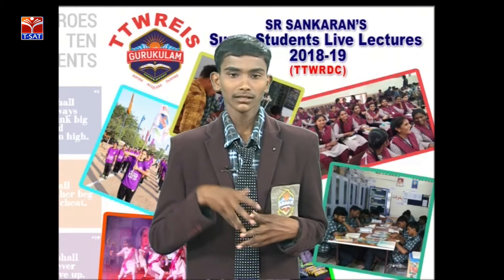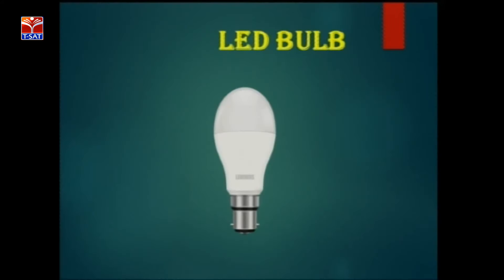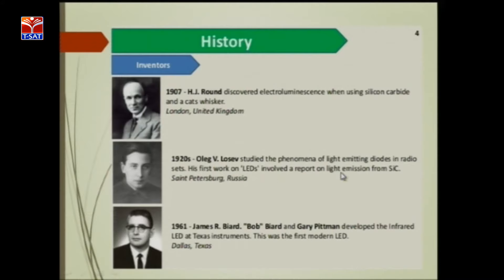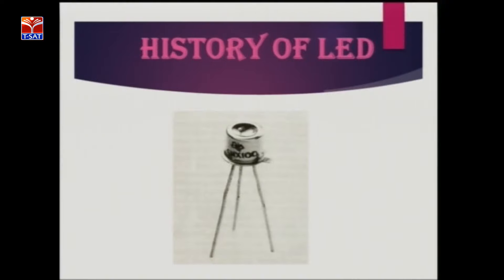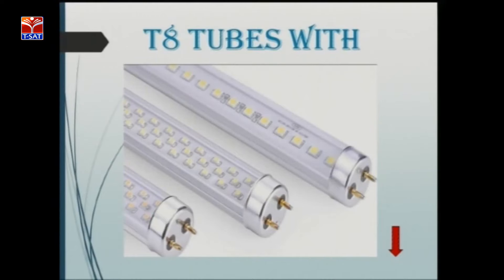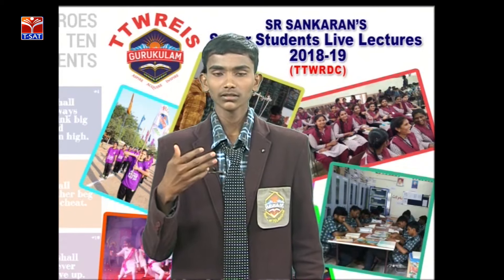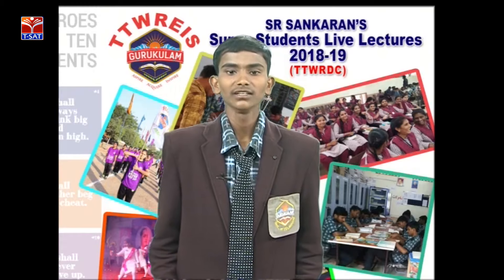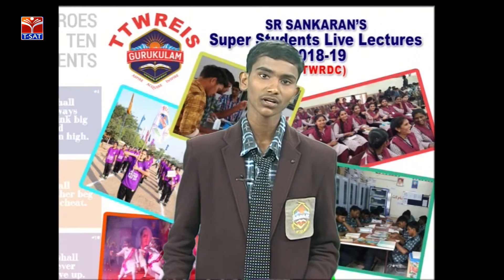TTWREIS || Physics - Light Emitting Diode & it's Applications || Live With T.Anil ( Student & Team )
T SAT Network Presents Live Classes for All Telangana Job Notifications and Competitive Exams, Focusing on Current Affairs

TTWREIS || Physics - Light Emitting Diode (LED) & it's Applications || Live With T. Anil & Team